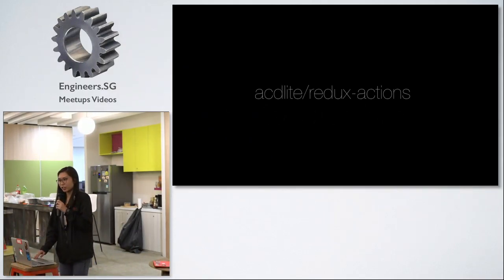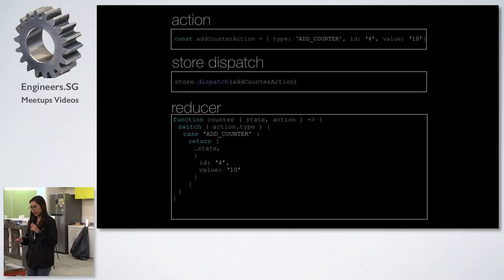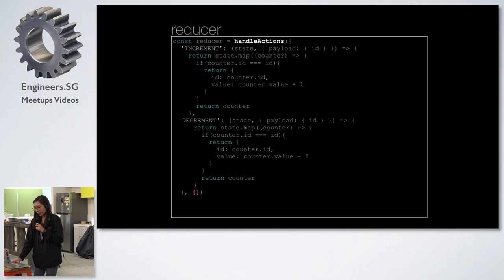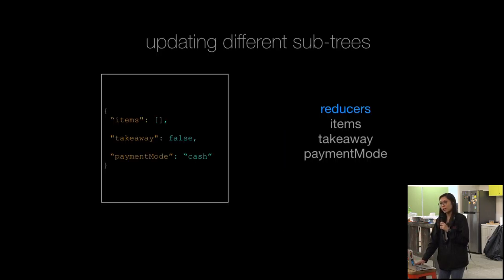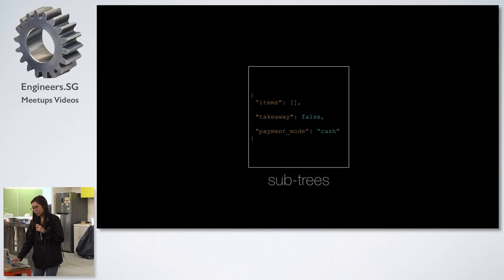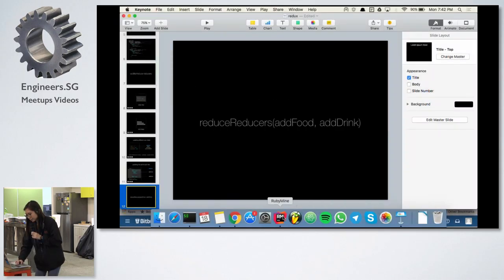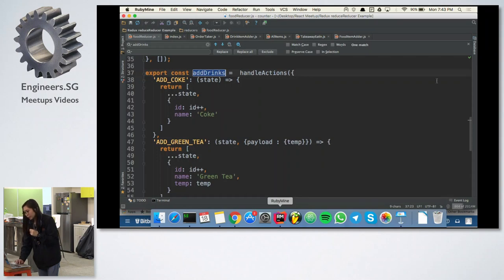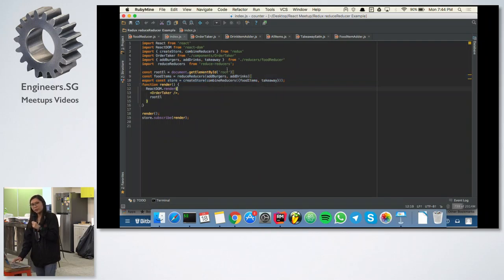Redux Libraries - ReactJS Singapore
Speaker: Shermane Lee, Government Digital Services